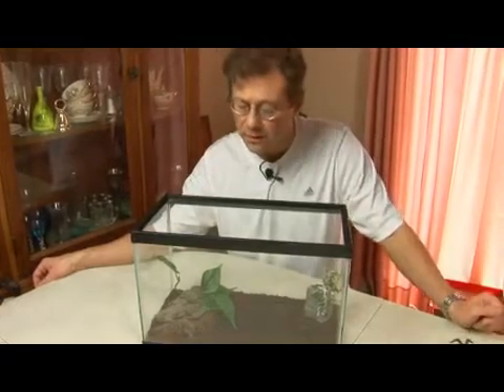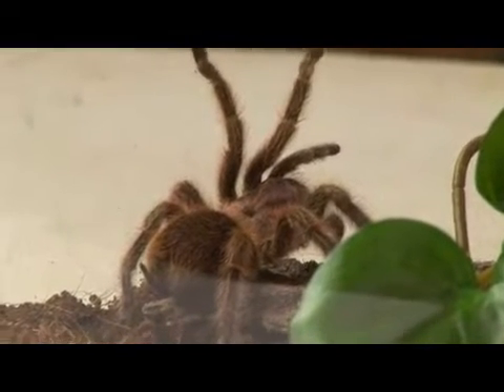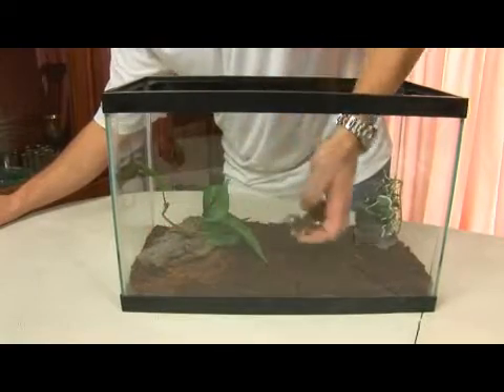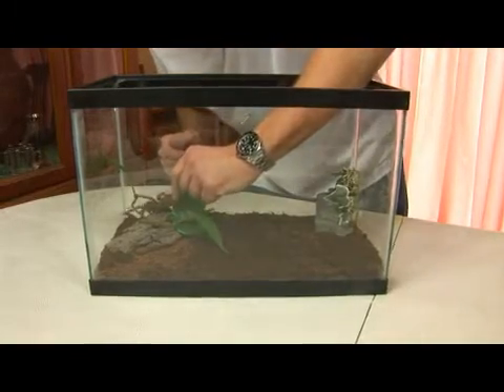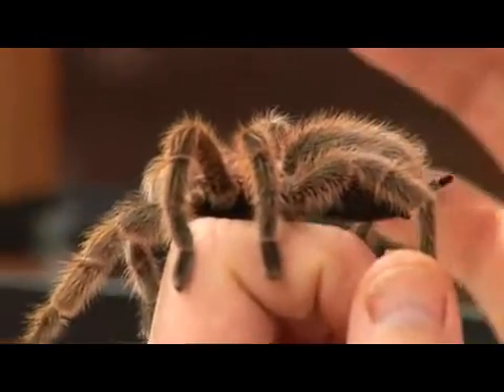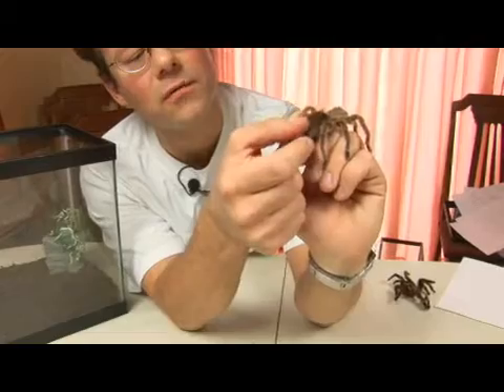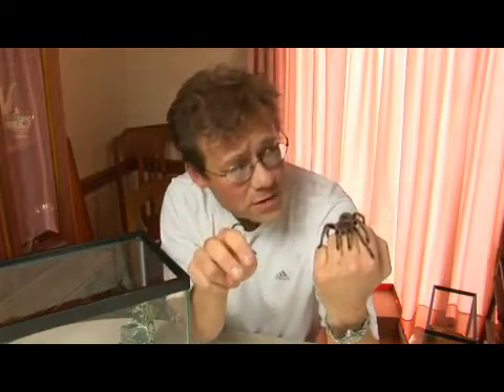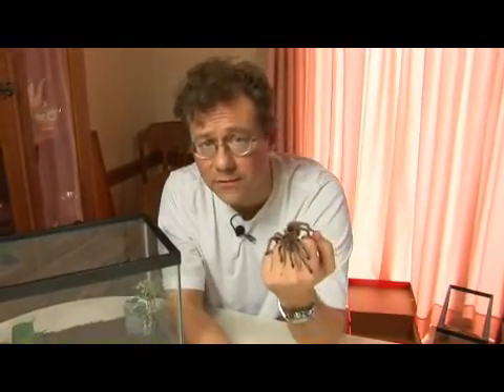Chilean Rose Hair Tarantula Facts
Chilean Rose Hair Tarantula Facts. Part of the series: Reptiles, Amphibians, Invertebrates & Small Pets. Chilean rose hair tarantulas eat small crickets and other invertebrates. Discover facts about Chilean rose hair tarantulas with information from a published biologist in this free video on invertebrates and arthropods.